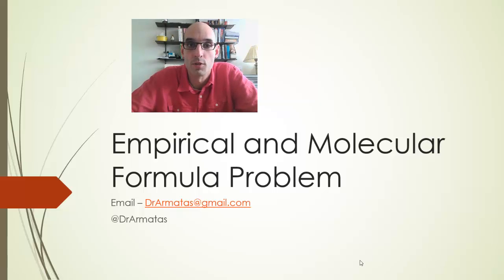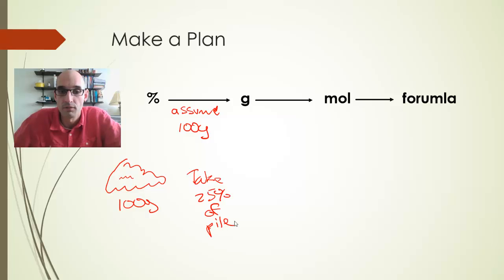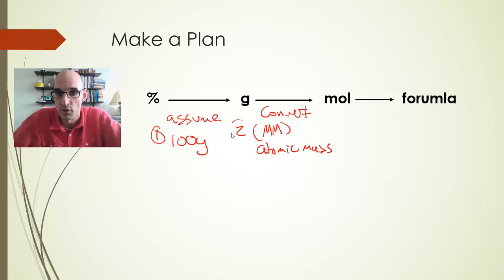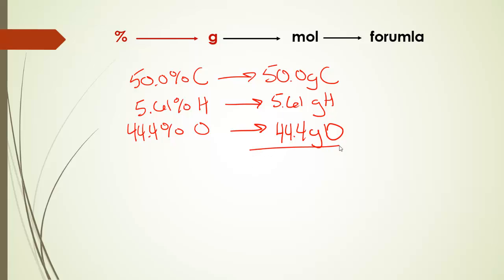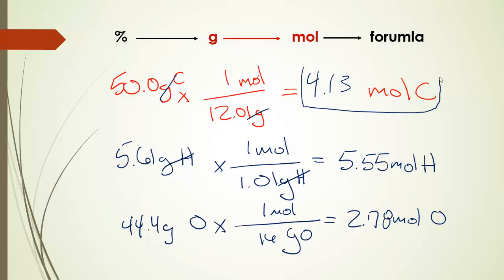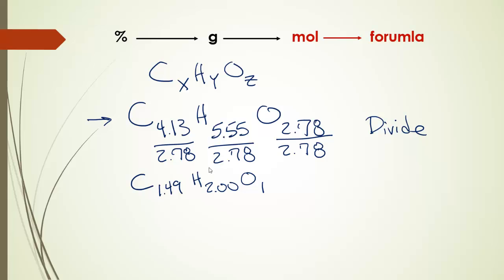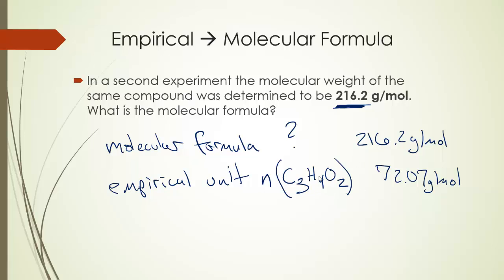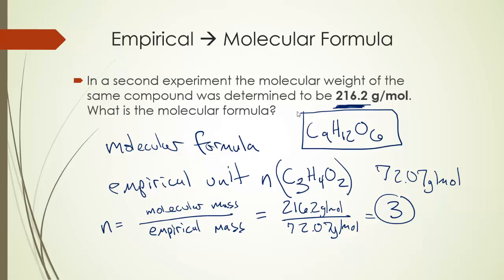Empirical and Molecular Formula problem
After an elemental analysis of an unknown compound it is determined to contain 50.0% carbon, 5.61% hydrogen, and 44.4% oxygen.
What is the empirical formula of this unknown compound?
In a second experiment the molecular weight of the same compound was determined to be 216.2 g_mol.  What is the molecular formula?